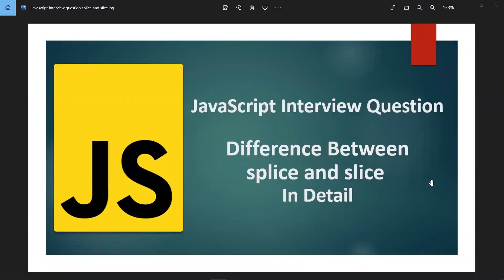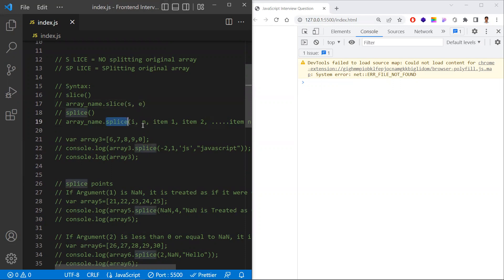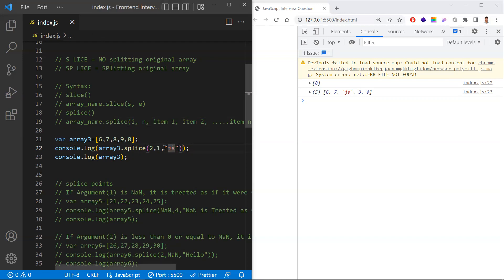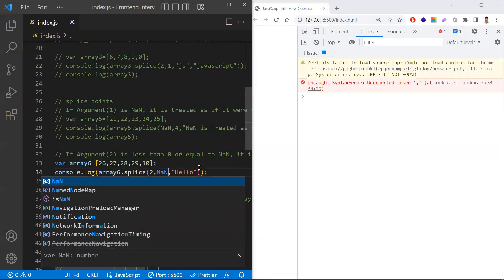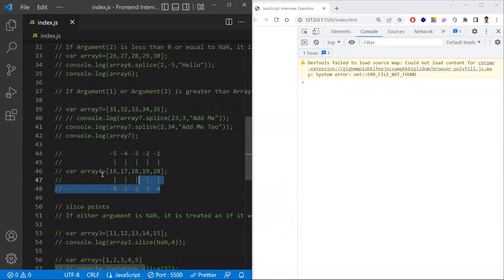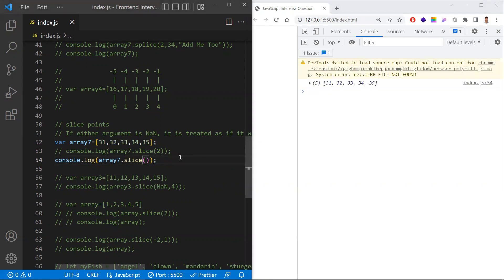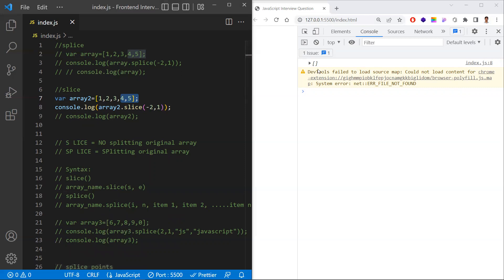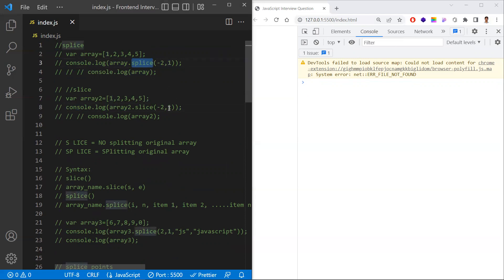#15 Difference between splice and slice | Most commonly asked JavaScript Interview Question